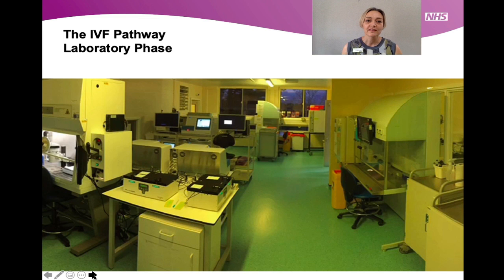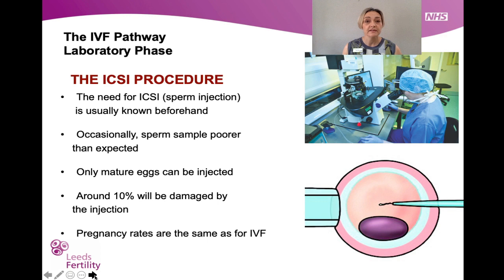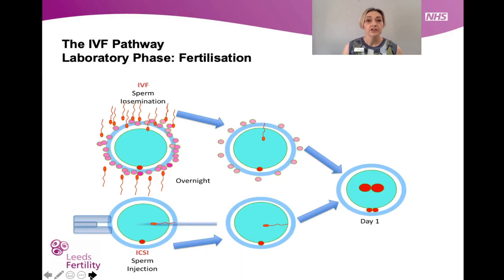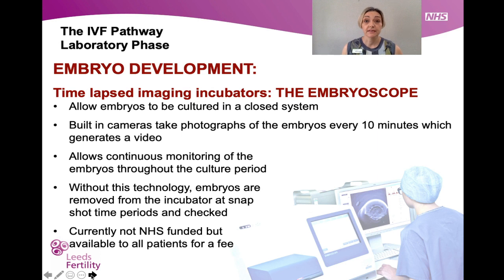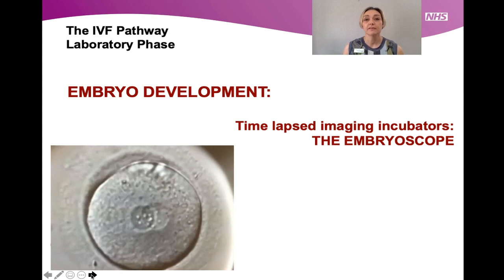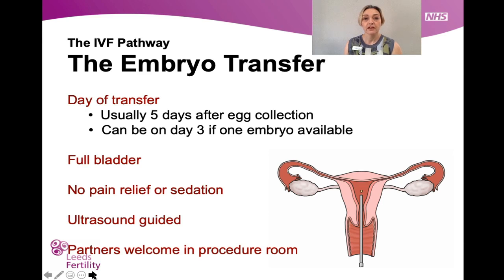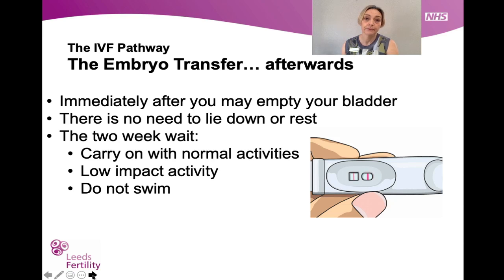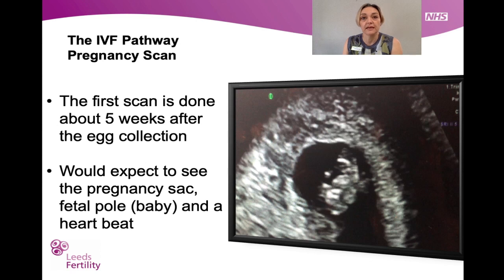New Patients' Info ch 3 final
m20200513_023 fertility